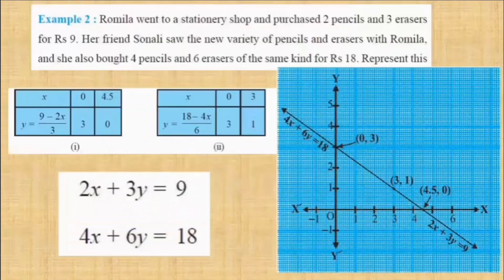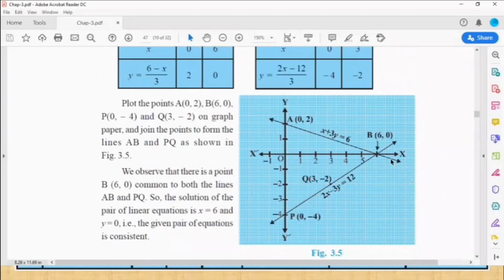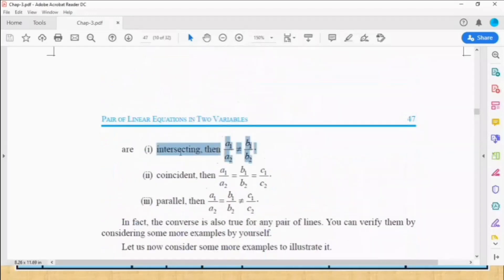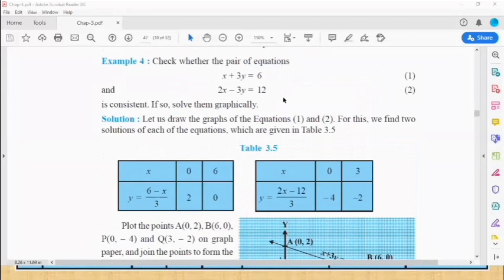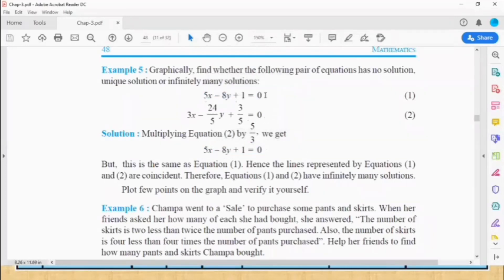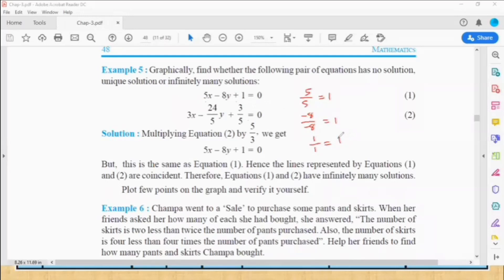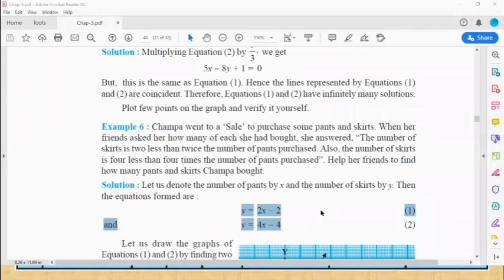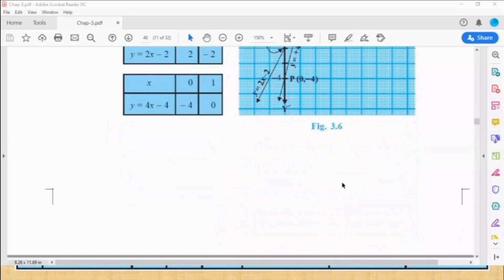Pair of Linear Equations in two Variables 7 | Examples 4, 5 and 6 | Chapter 3 of Class 10 CBSE Maths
Explaining Examples 4, 5 and 6 of Chapter 3 Pair of Linear Equations of 10th STD Mathematics. Lesson by Yasar Arafath in English.

For best understanding, I request you to watch my videos in the same order I have numbered the video titles.

Go to the Playlist of Chapter 3 'Pair of Linear Equations in two Variables' for watching next videos